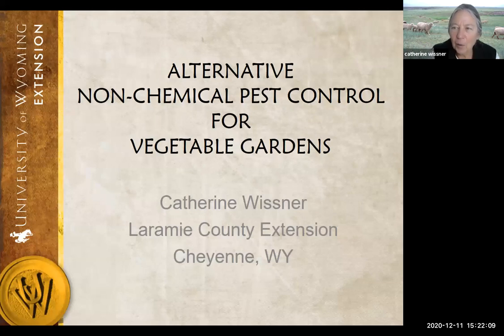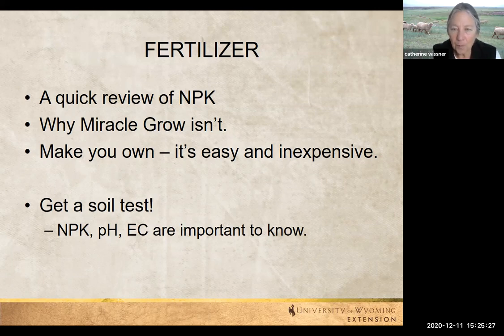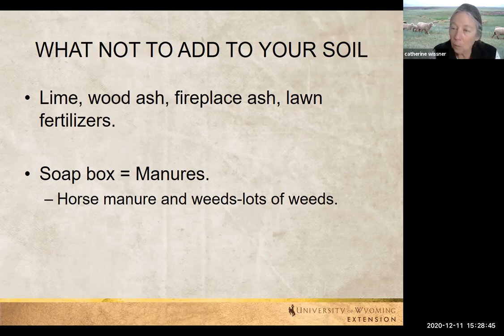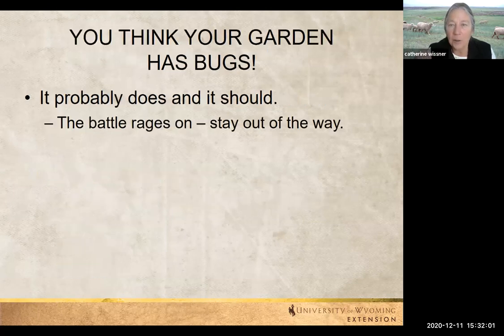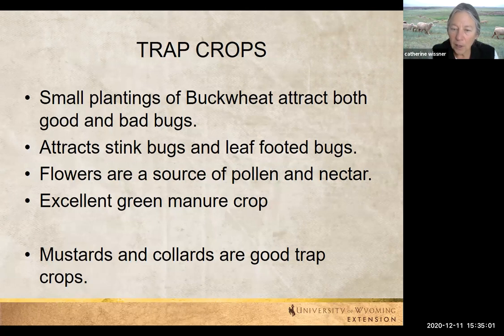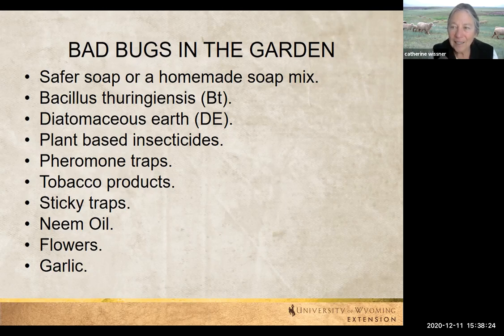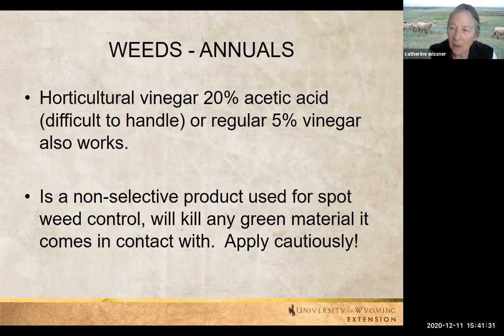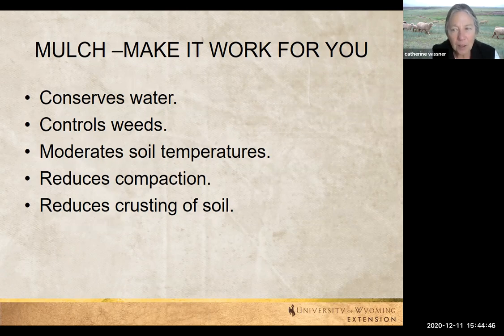Alternative Non-Chemical Pest Control for Vegetable Gardens